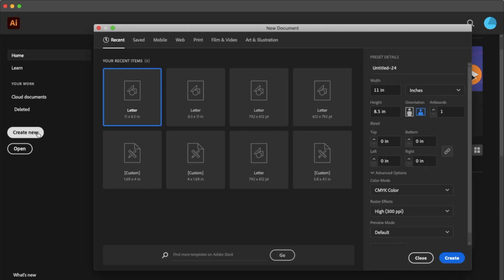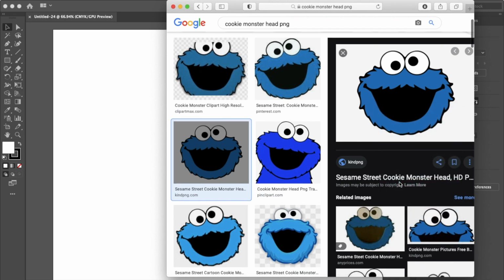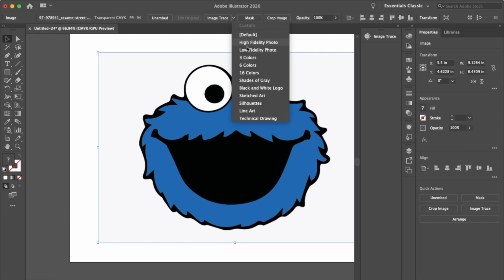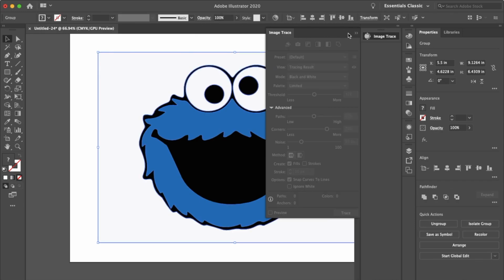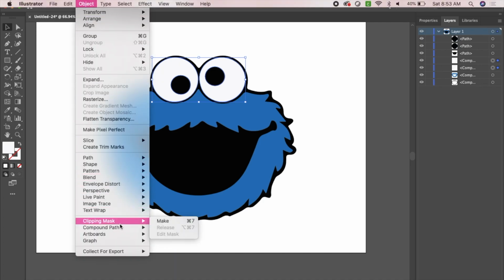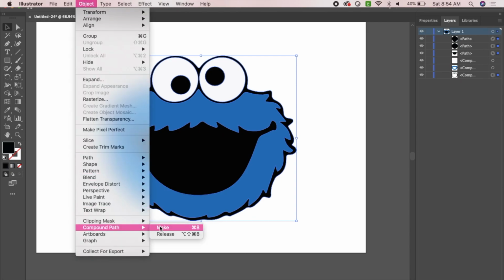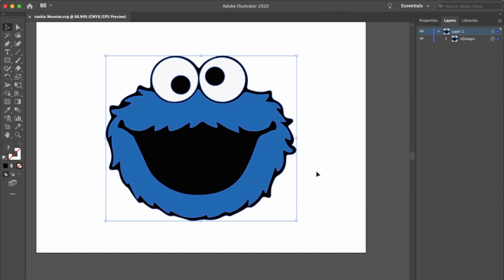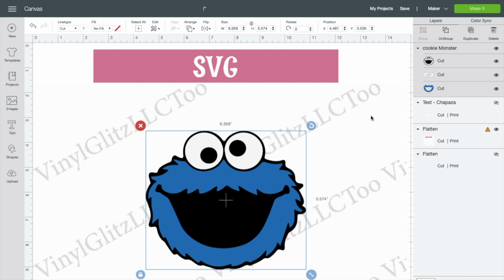How to Create SVG in Adobe Illustrator| Creating SVGs for Cricut